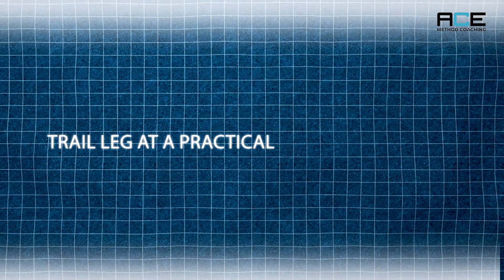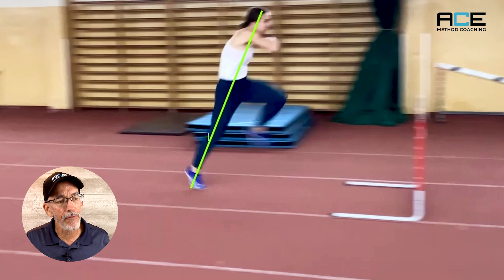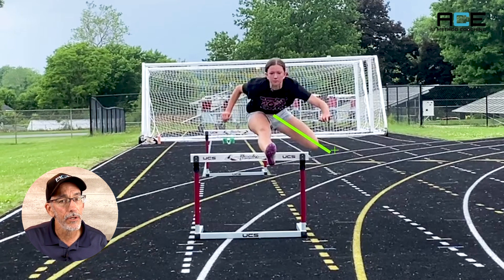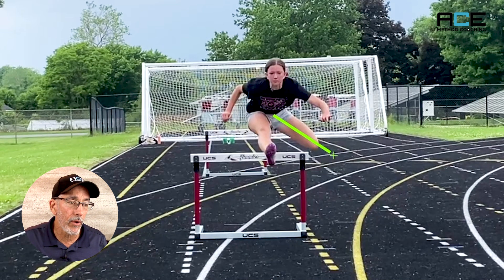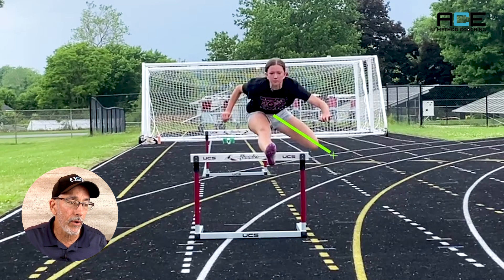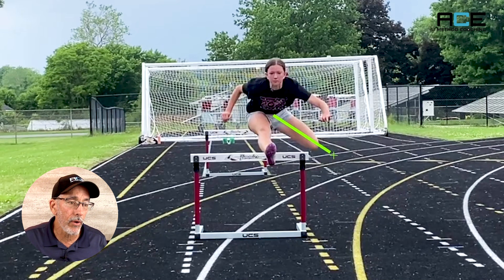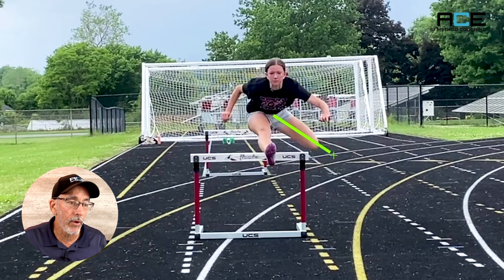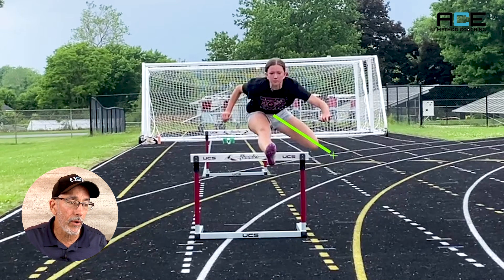Perfect Hurdle Technique | Girls Trail Leg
Welcome to "Hurdles Technique Trail Leg for Girls and Women" the third installment in Coach Mike Caton's comprehensive series on youth hurdling. In this video, Coach Caton focuses on perfecting the trail leg technique, a crucial element for any aspiring female hurdler. Whether you're new to hurdles or looking to refine your skills, this video is packed with essential tips and drills to elevate your performance on the track.

Coach Caton shares his expert knowledge on how to hurdle, breaking down the mechanics of the trail leg with detailed demonstrations and practical advice tailored specifically for girls and women. You'll learn effective hurdling drills designed to improve your form, speed, and agility, making this video an invaluable resource for both athletes and coaches.

Covering everything from hurdle basics to advanced techniques, this video is ideal for those involved in 100m hurdles and youth track and field. Enhance your hurdles practice and training with proven strategies and drills tailored for both beginners and experienced hurdlers.

Discover the secrets to mastering the trail leg and boost your confidence in hurdling. Coach Caton also offers insights on coaching hurdles, making it a perfect guide for those involved in coaching female athletes at any level. Whether you're part of USATF track or simply passionate about athletics, this video will help you achieve your hurdling goals.

Let's take your hurdling practice to the next level together!

Submit your hurdling video for a chance at a FREE technique analysis.

Hurdling 101: A detailed, step by step approach to teaching beginner hurdlers.

Hurdling 201: Improve Your Steps, Technique and Start Racing in the Fast Heats